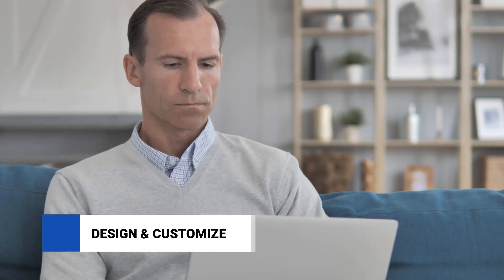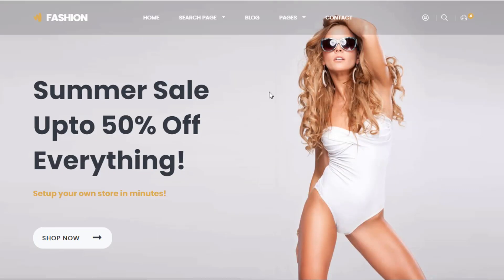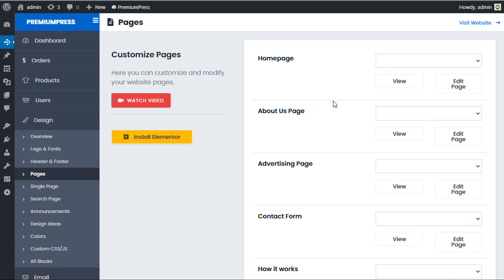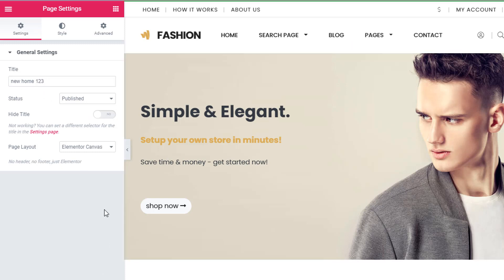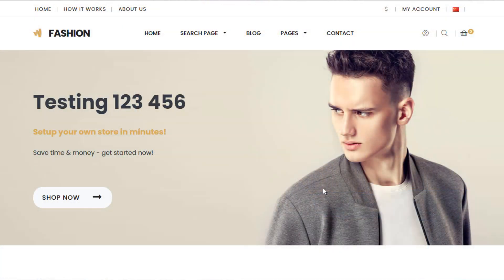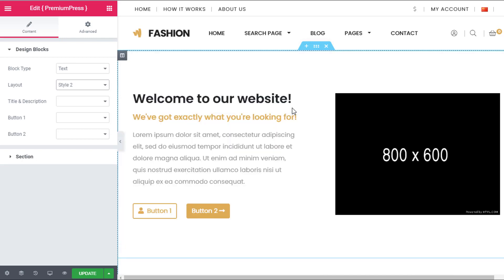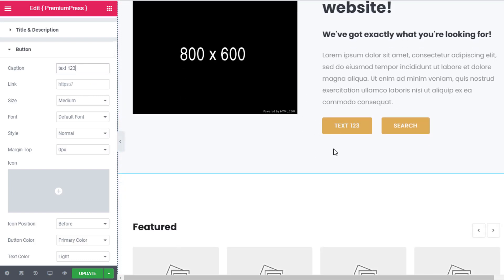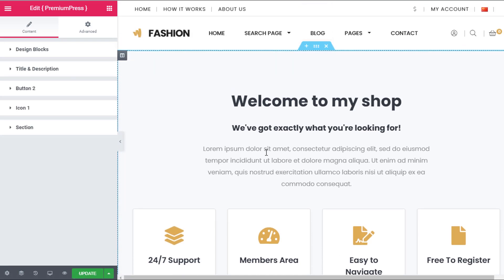PremiumPress - Customize & Design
In this video tutorial you'll learn how to customize your website and use the design tools built-in to change the design the way you want.